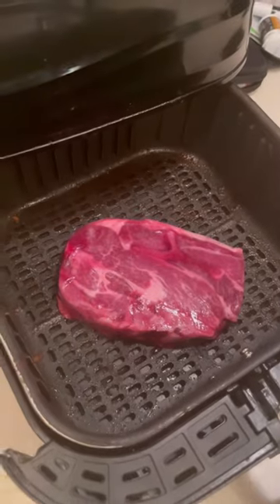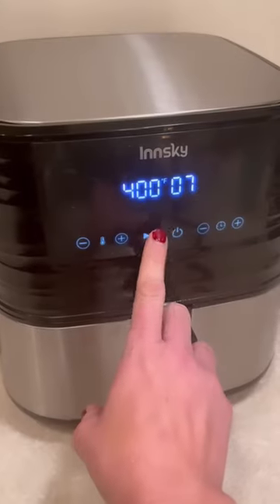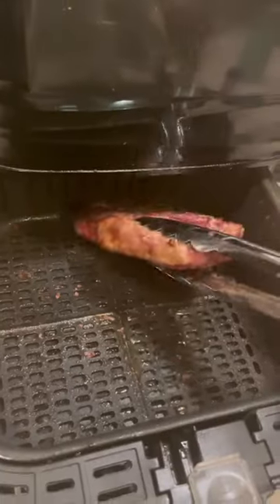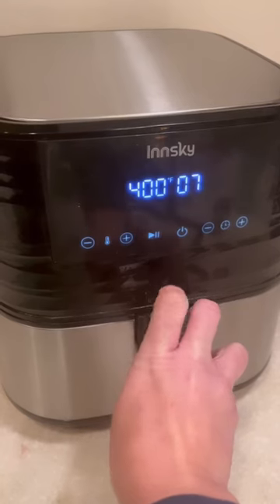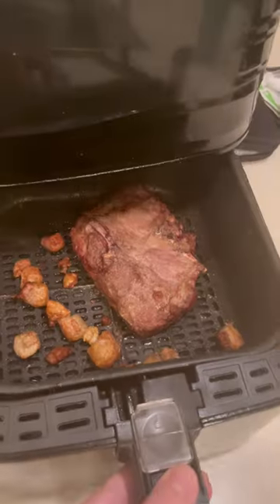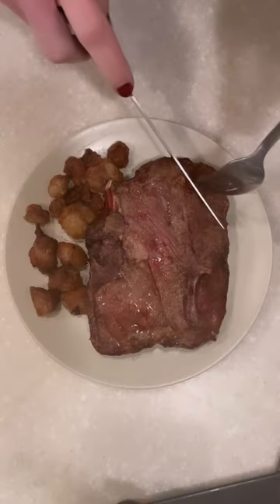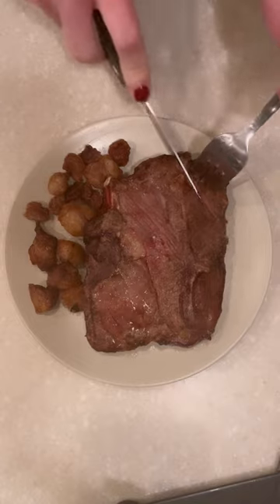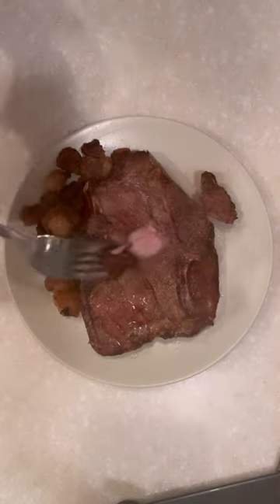Cooking for the carnivore diet (even more specifically the Lion diet) doesn’t have to be complicated